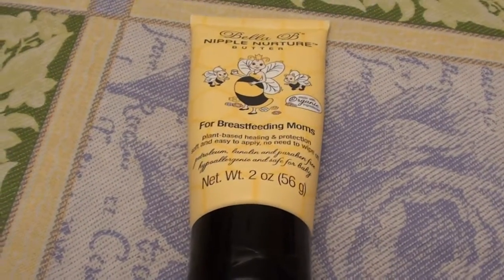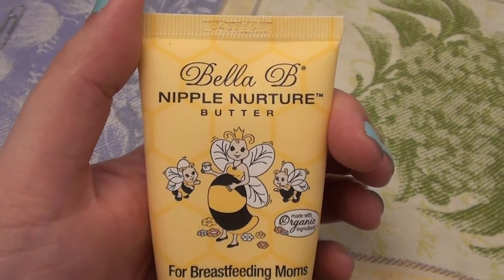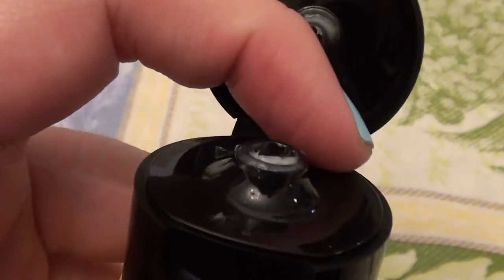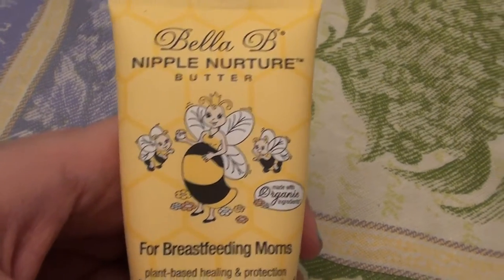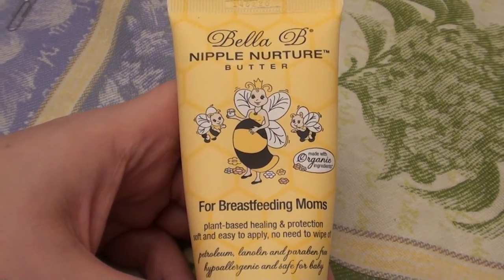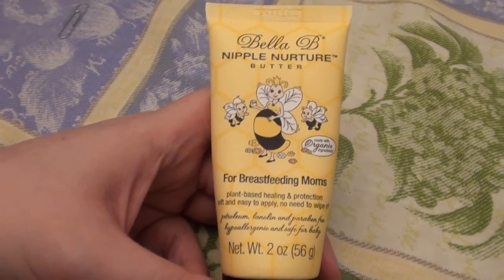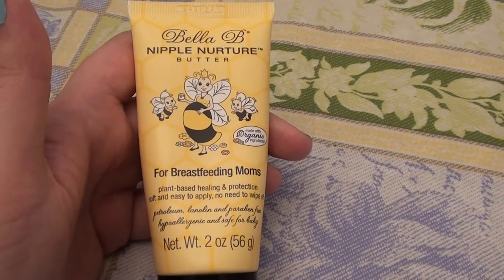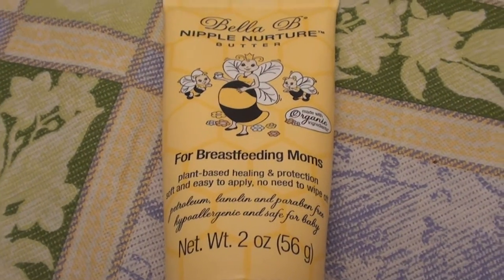Bella B Nipple Nurture Butter -REVIEW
Bella B Nipple Nurture Butter - 2 oz
*** LINK FOR MY OTHER BELLA B STRETCH MARK VIDEO**